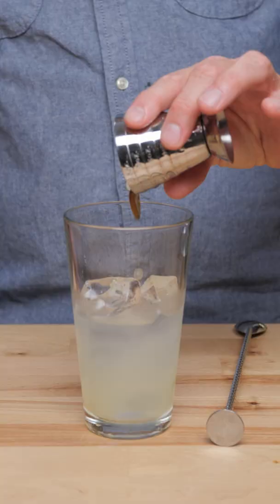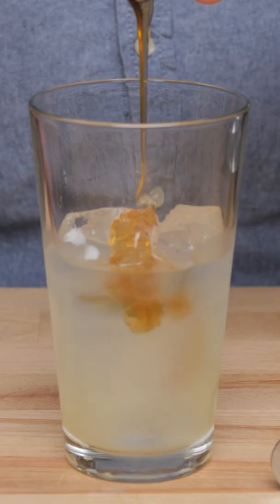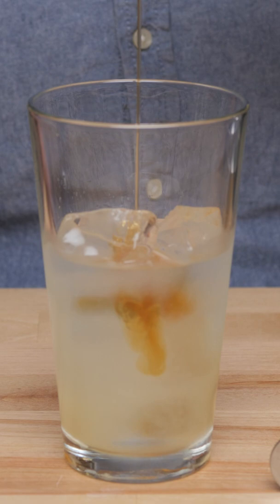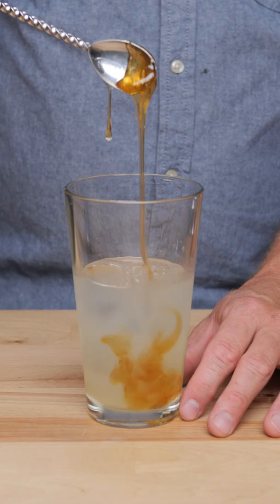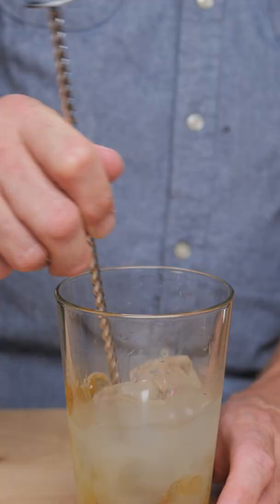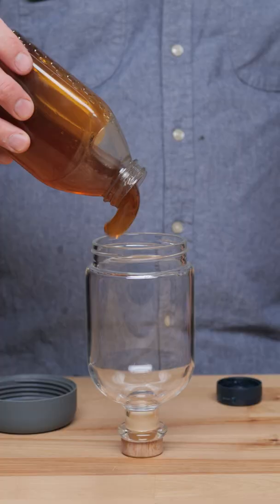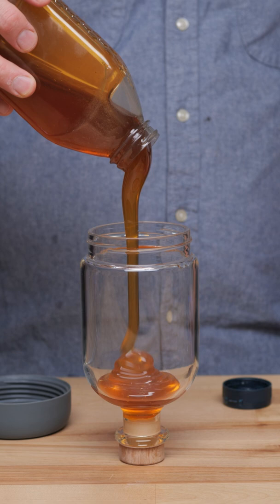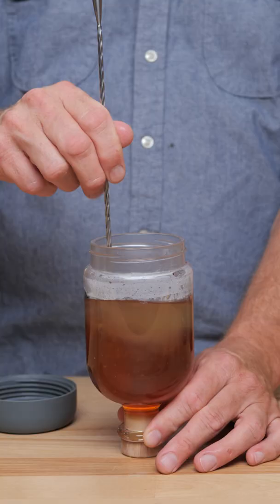Don't make this bartending mistake!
This is why you want to make Honey Syrup!

🏆 Top Videos!